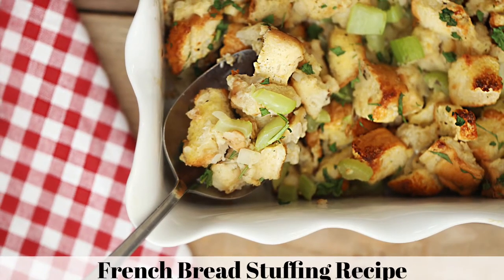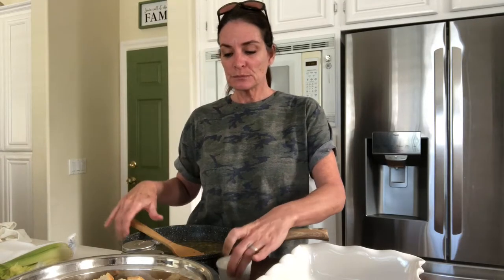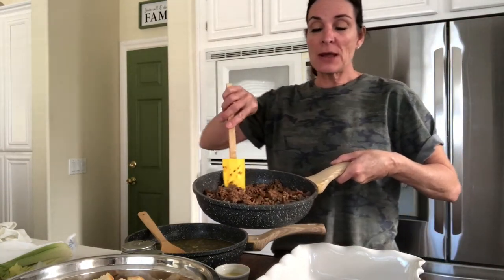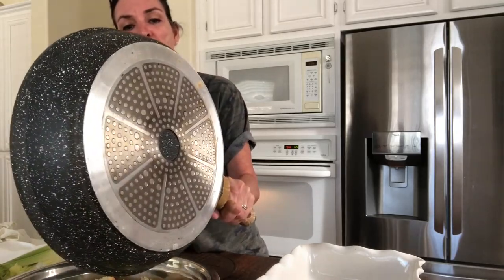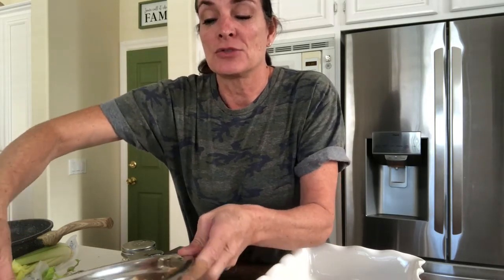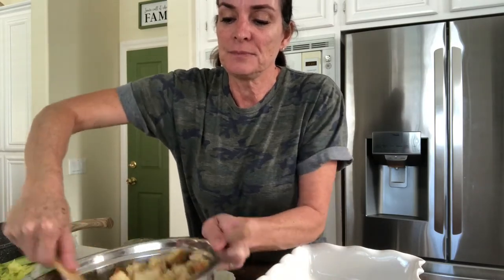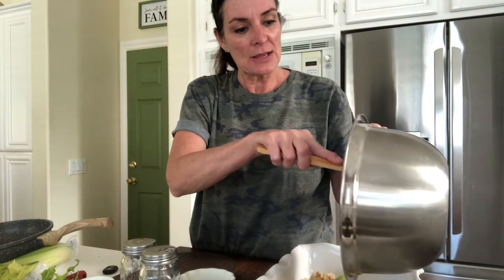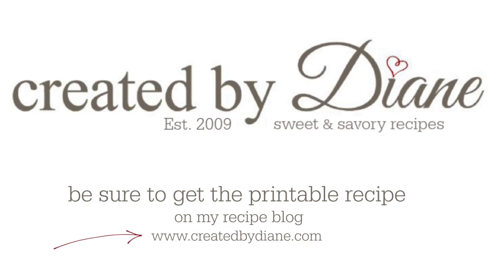FRENCH BREAD STUFFING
An easy and delicious recipe for stuffing that everyone will rave over. Get the printable recipe and all the details and options for this recipe